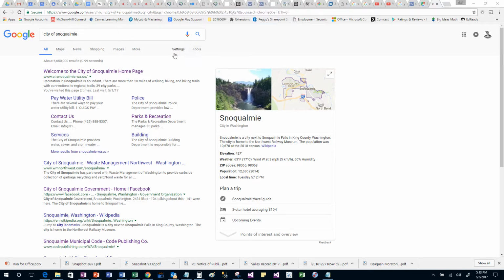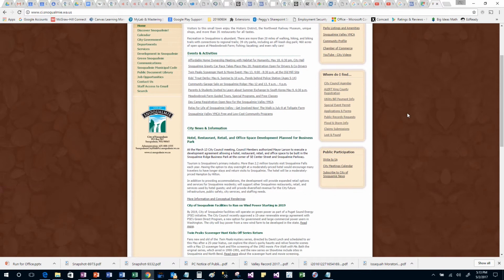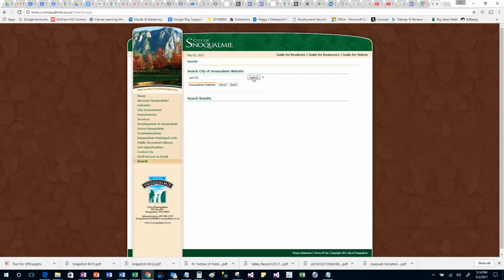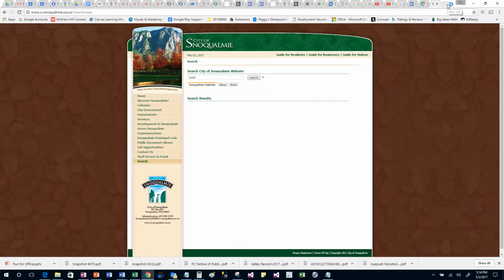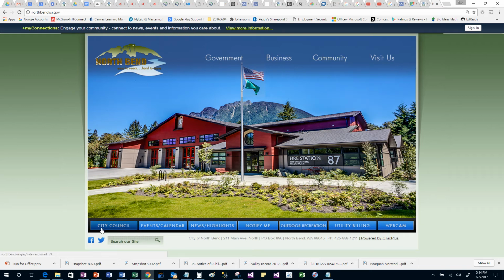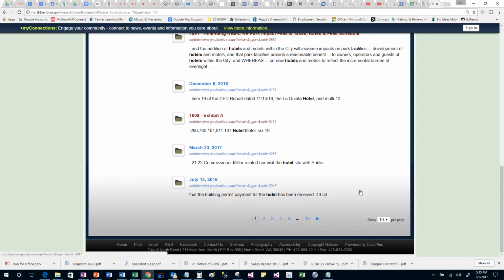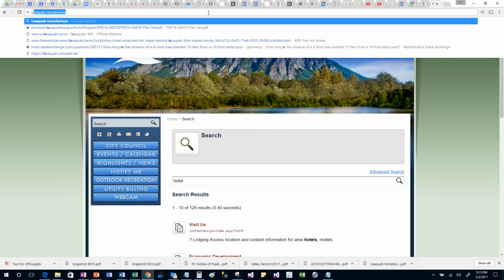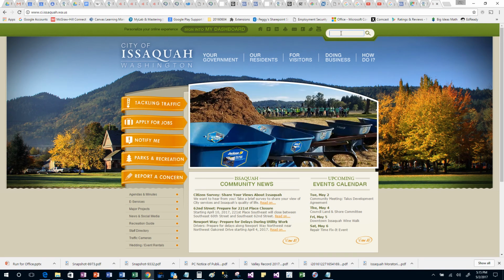City of Snoqualmie Website Pet Peev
Have you ever compared the City of Snoqualmie website with websites for the City of North Bend or the City of Issaquah? This video show a comparison of the search function.